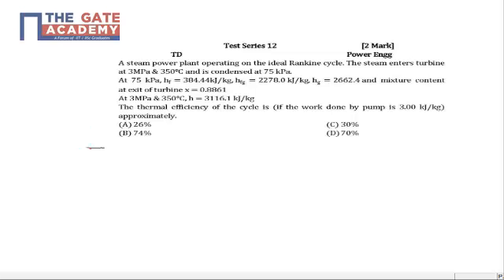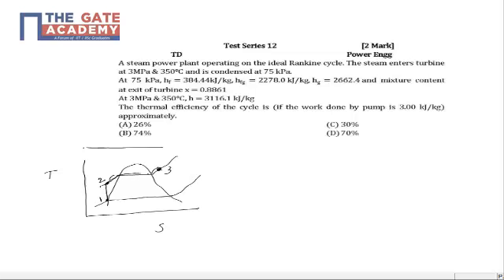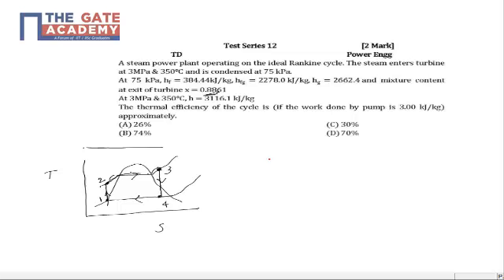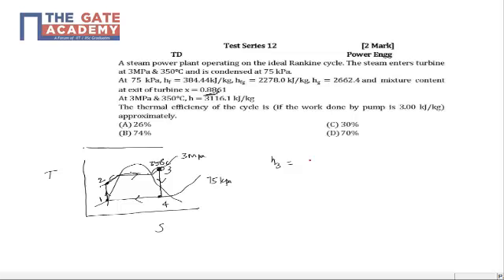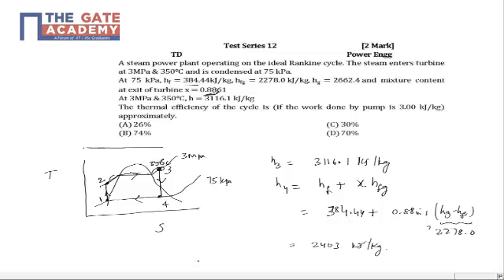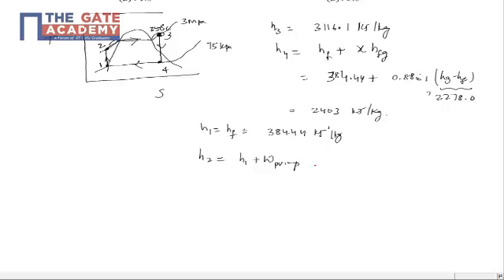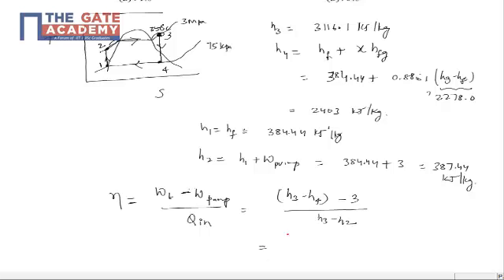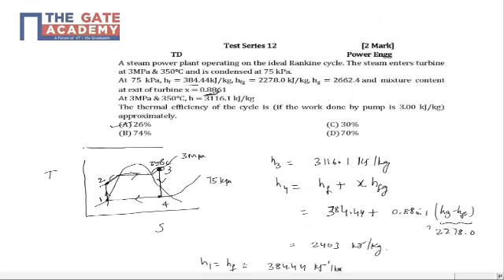GATE 14 AIMTS 12 Q No 42